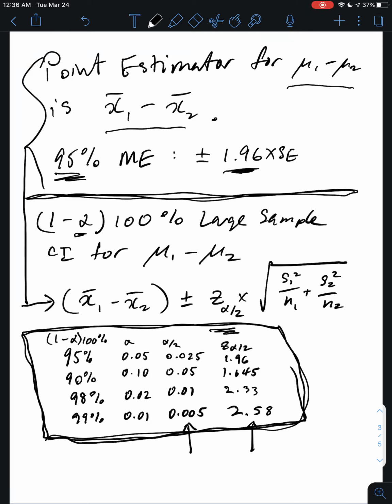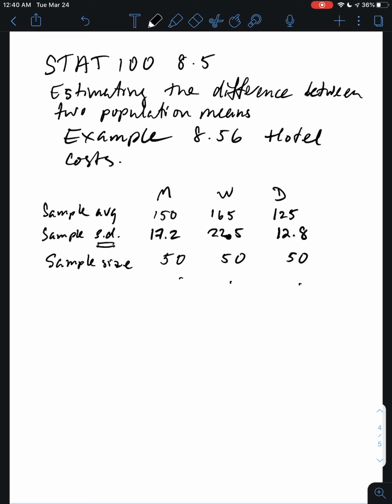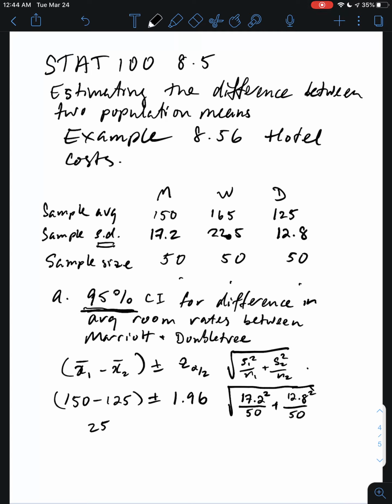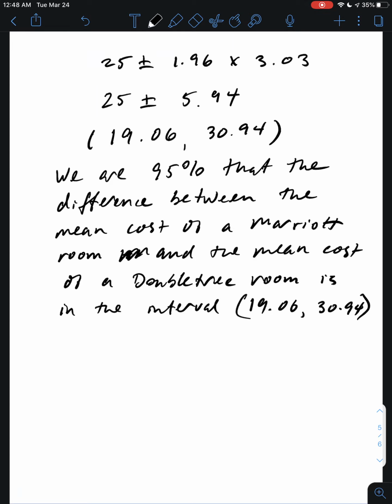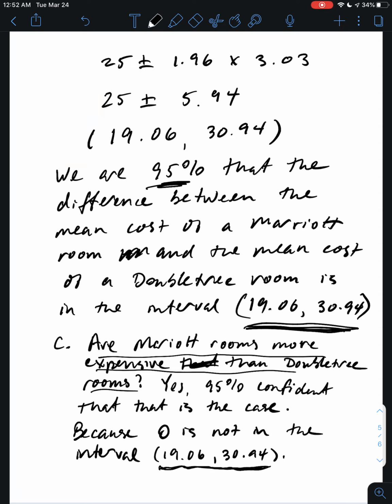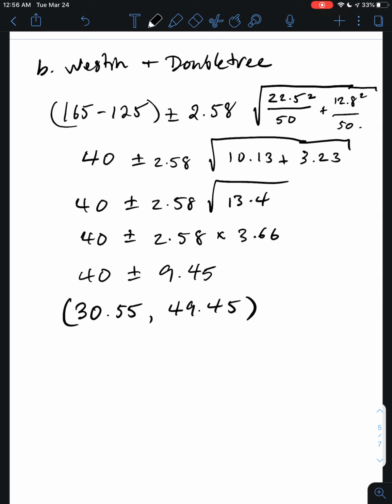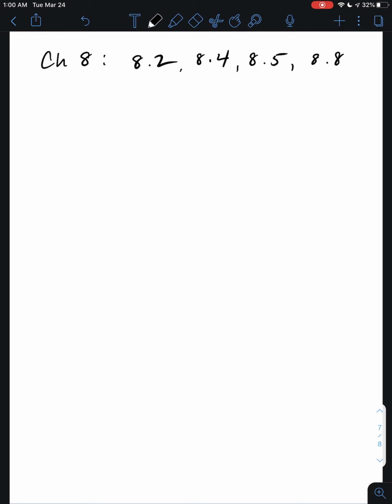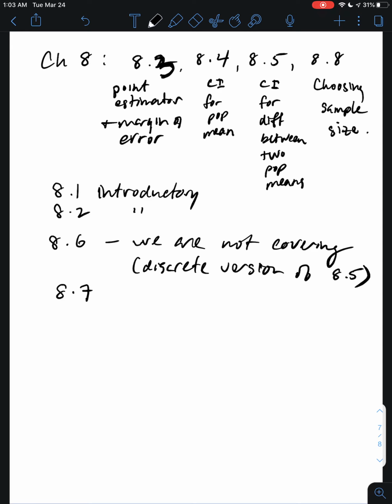STAT 100 8.5 example